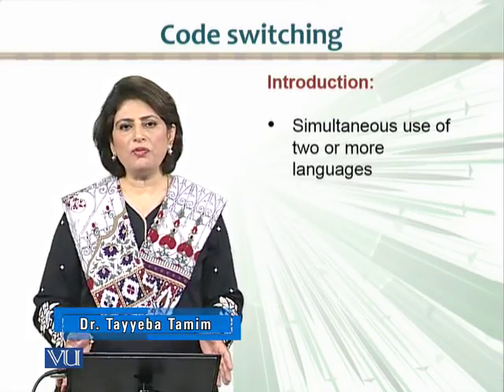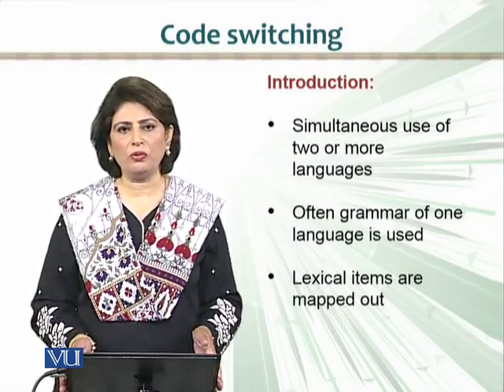ENG512_Topic078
ENG512 – Bilingualism